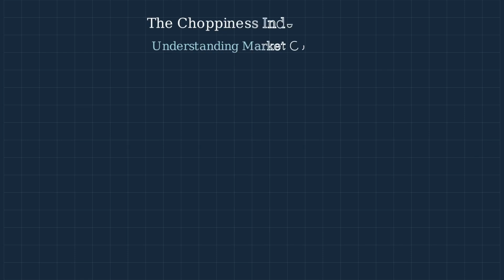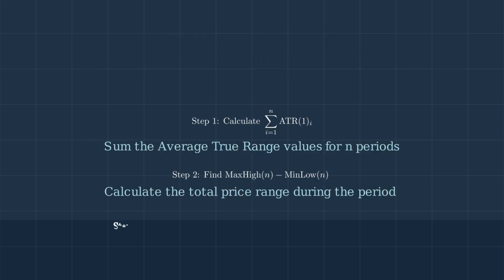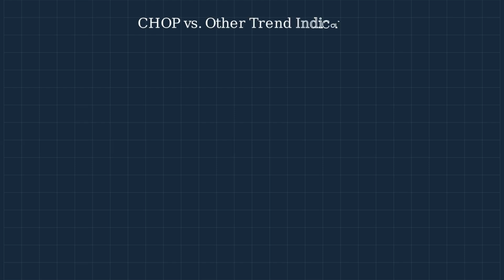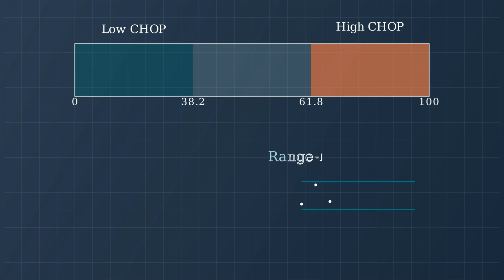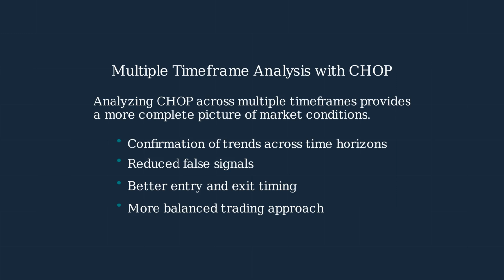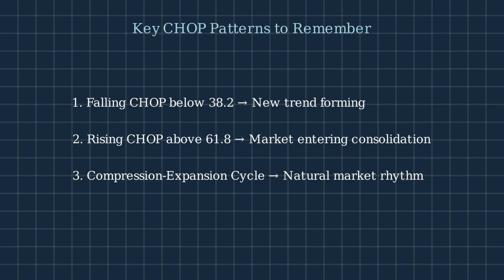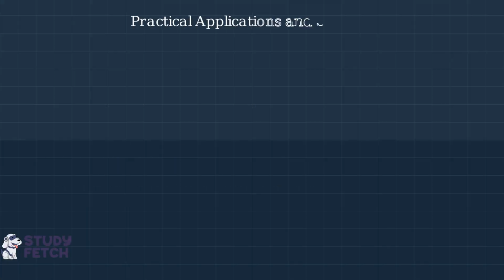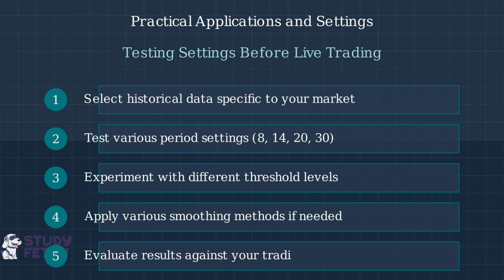Understanding the Choppiness Index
The Choppiness Index is a technical indicator that measures whether the market is trending or moving sideways. It ranges from 0 to 100, with higher values indicating a choppy, range-bound market and lower values suggesting a strong trend. Traders use this tool to avoid trading during indecisive conditions and to confirm when a breakout or trend may be forming. The Choppiness Index doesn’t indicate direction but helps determine the strength and structure of market movement.